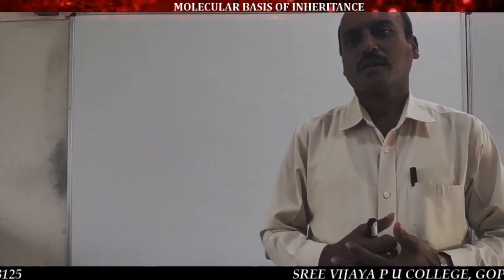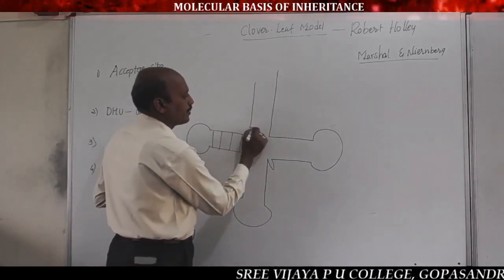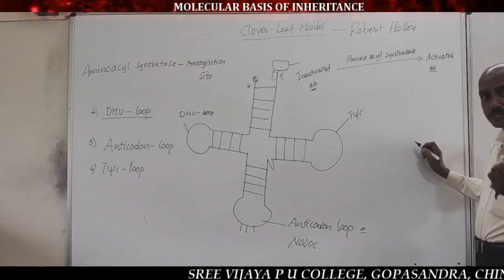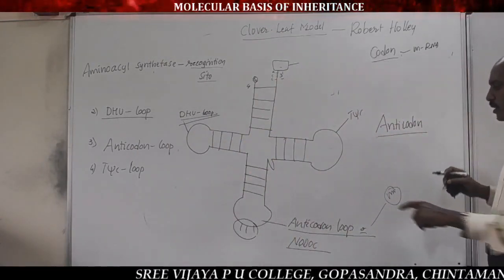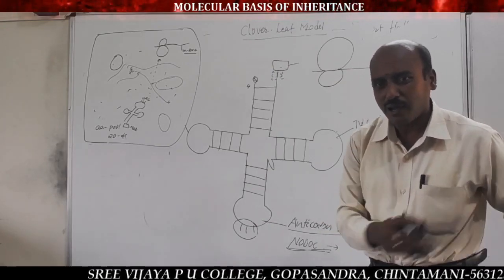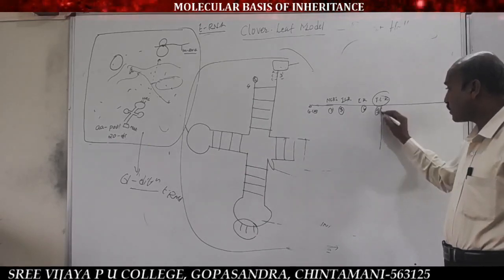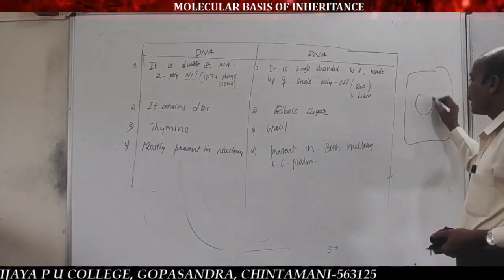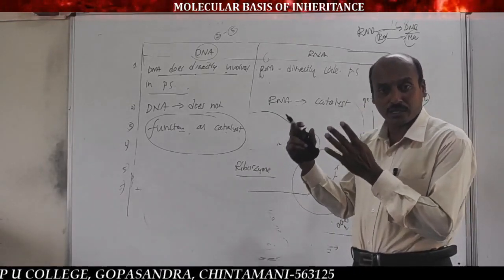BIOLOGY-Molecular Basis Of Inheritance Class 17